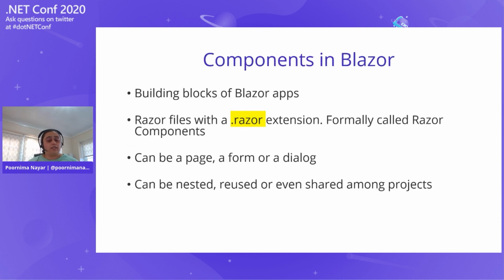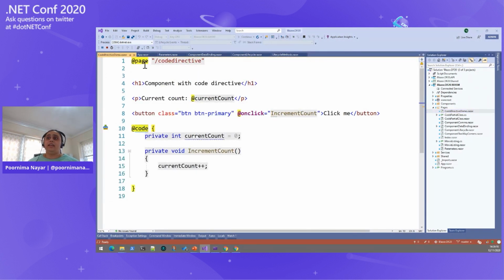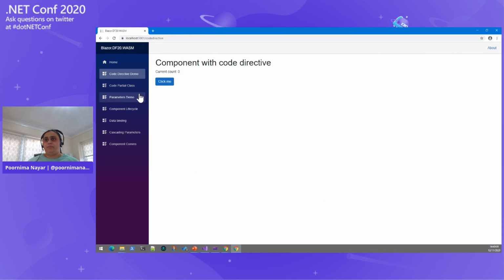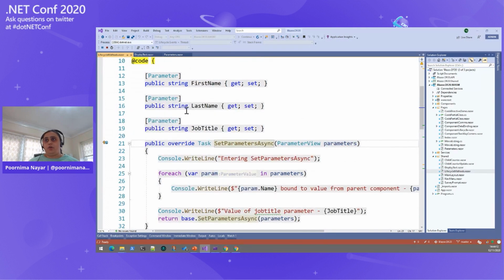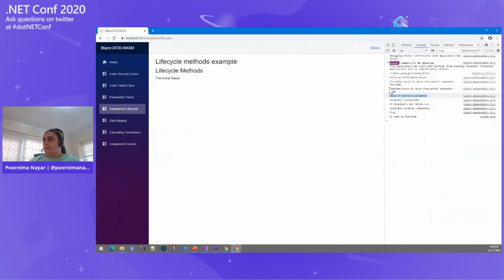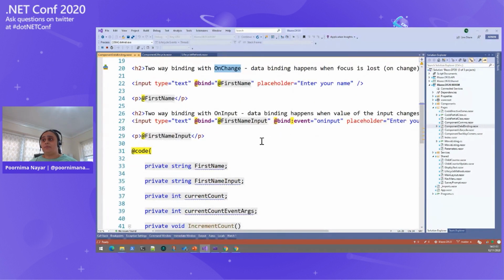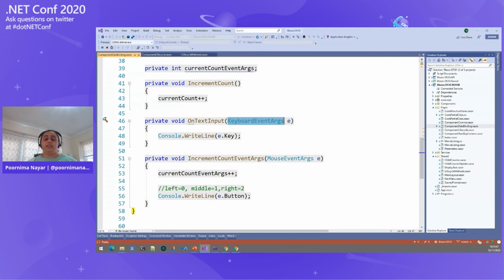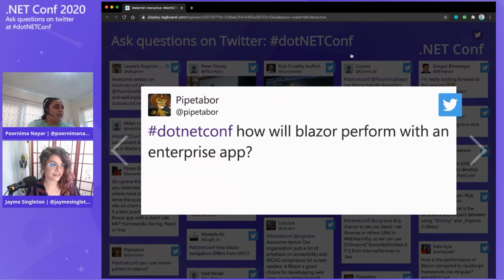Components in Blazor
Blazor is the blazing word in the Microsoft Tech stack at the moment because you can run C# on the client. In this session, I will talk about what Razor components are, talk about their lifecycle, event handling, and how to pass information between Blazor Components.